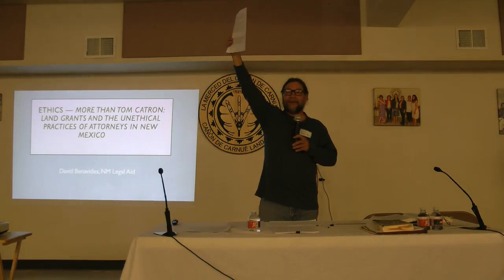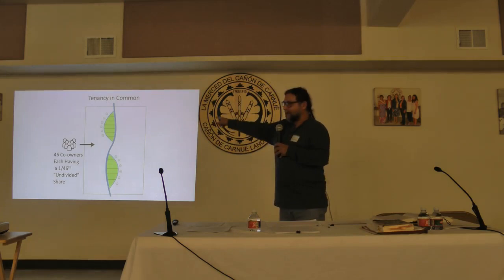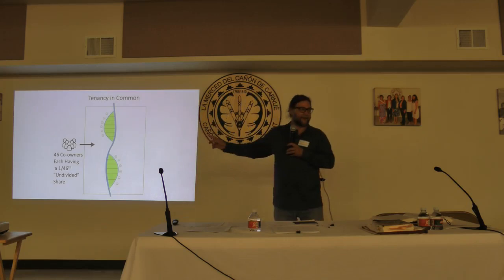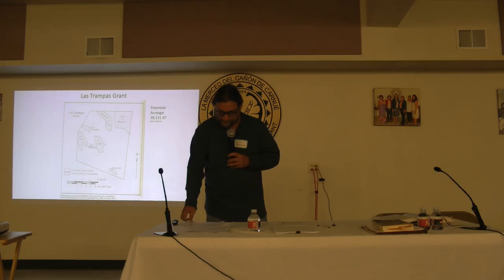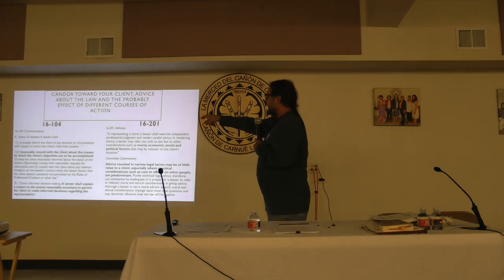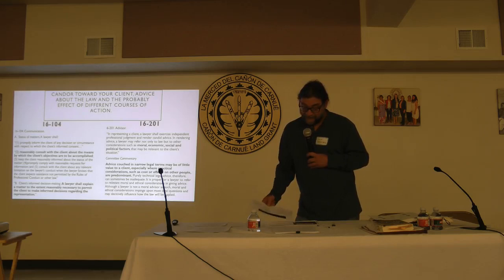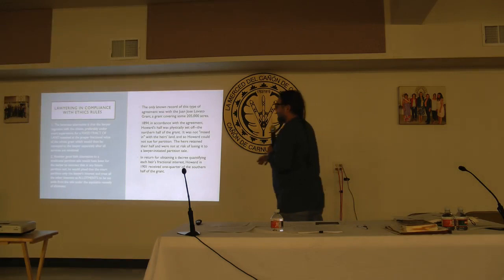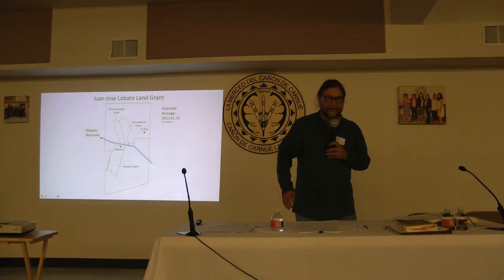Ethics - More than Tom Catron: Land Grants and the Unethical Practices of Attorneys in New Mexico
The "Land Grants, Acequias and the Law" Continuing Legal Education Workshop was hosted on Friday, October 15th and Saturday October 16th, 2021 at the Cañon de Carnué Land Grant Hall. Experts in the field of land grant and acequia law came together to cover a variety of issues unique to these communities.

This video was recorded on October 15, 2021 from 4:00 - 5:00 p.m. and comprises the final presentation of the day, Ethics - "More than Tom Catron: Land Grants and the Unethical Practices of Attorneys in New Mexico" by David Benavides of New Mexico Legal Aid.